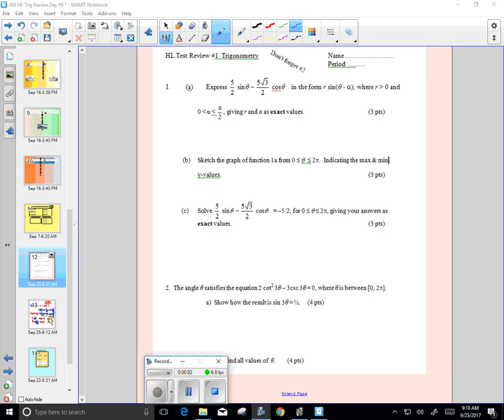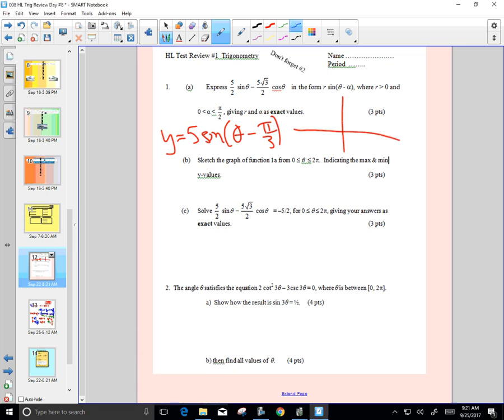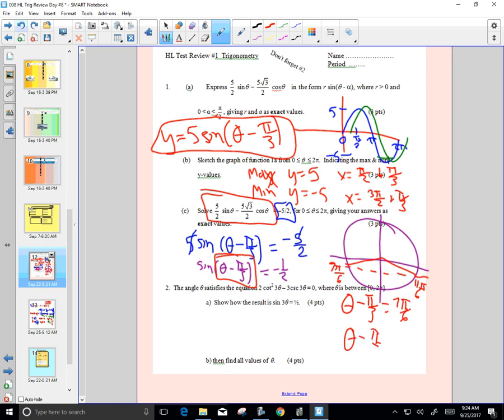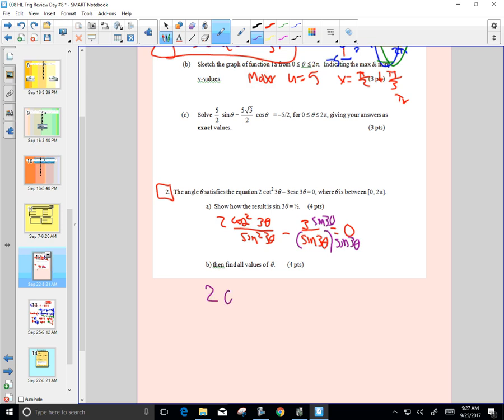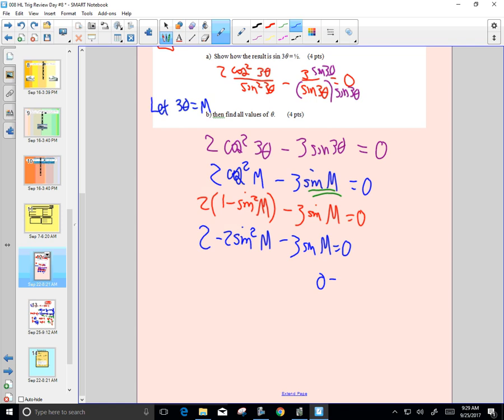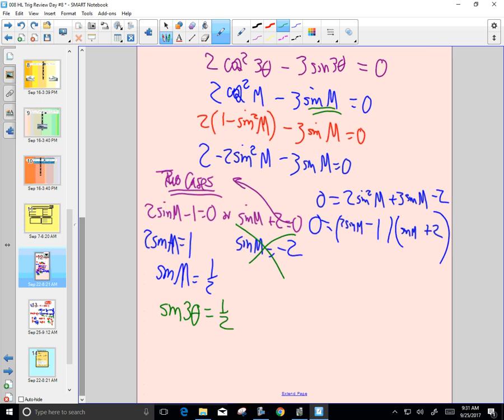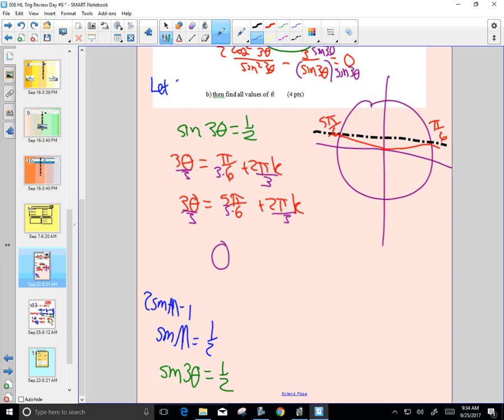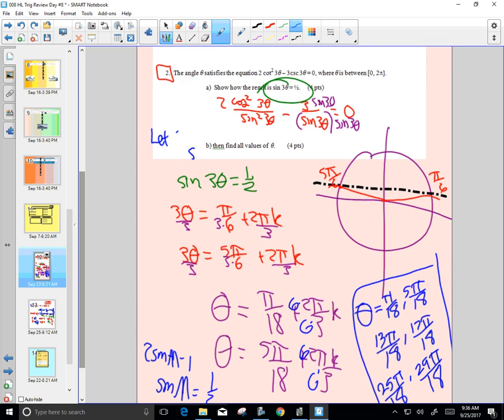HL2 Watch Trig Review II 9 25